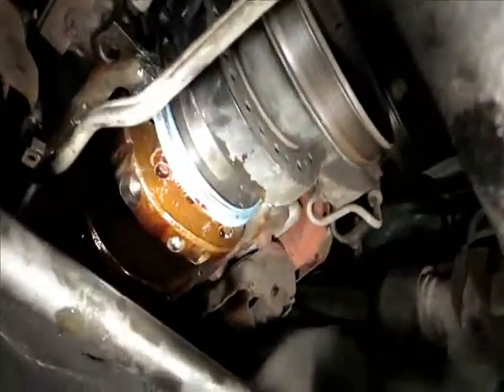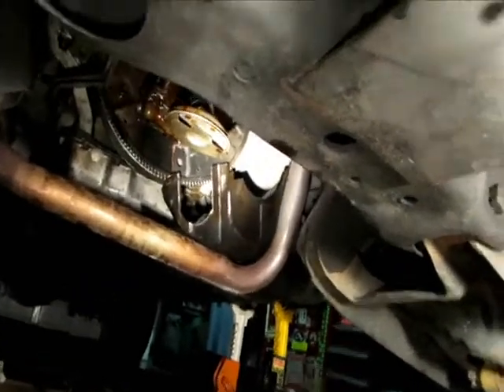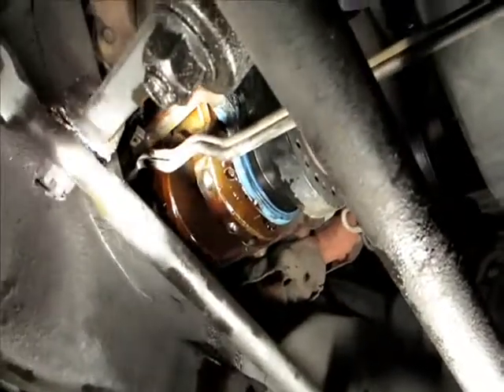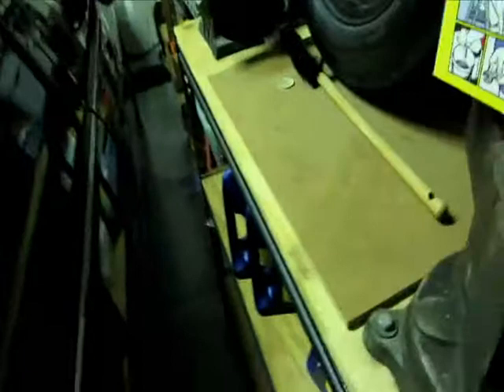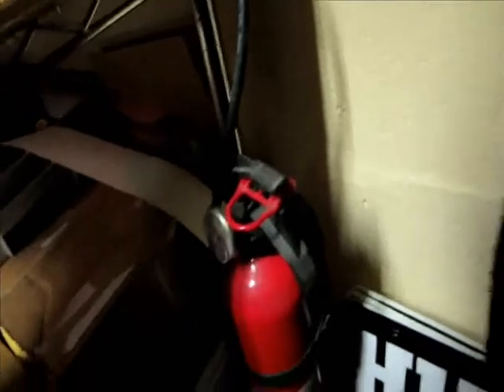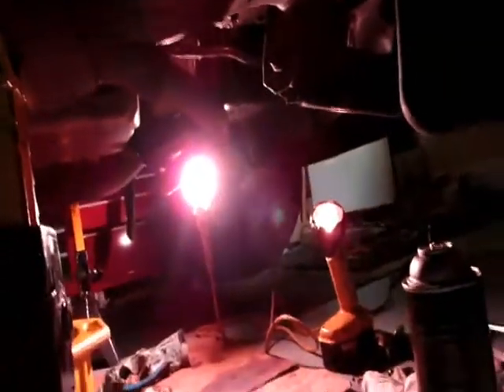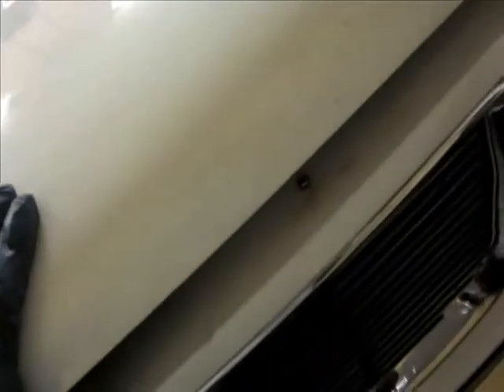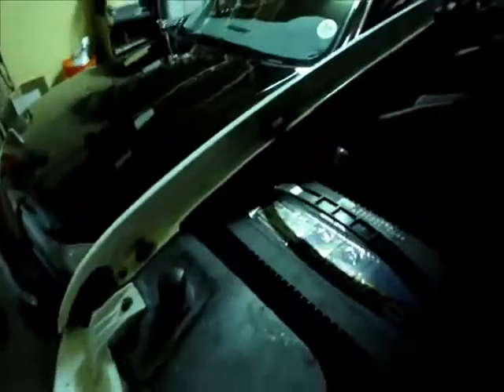GMC Sierra Oil leak, Condo garage Oil change + Oil pan reseal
When I change my oil here,  I take the whole oil pan off.